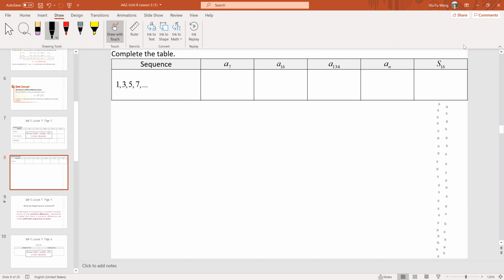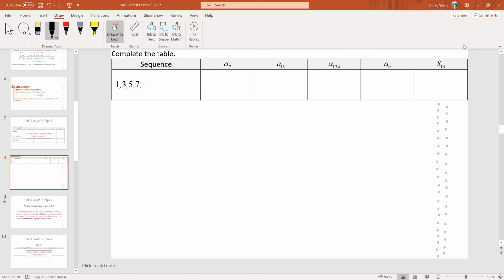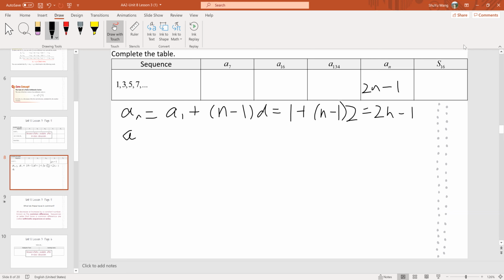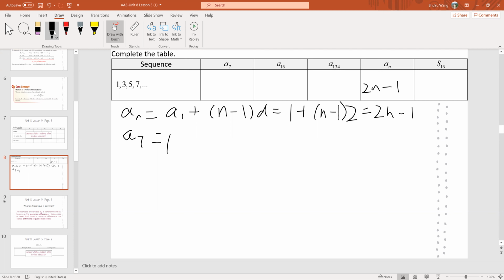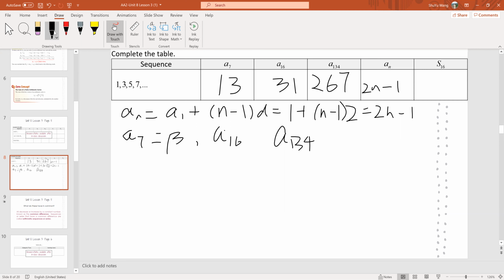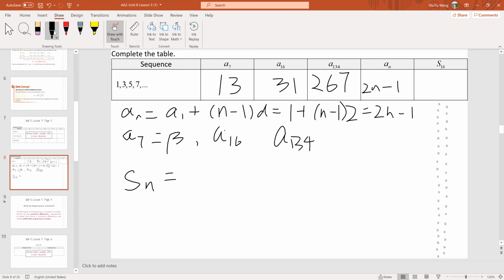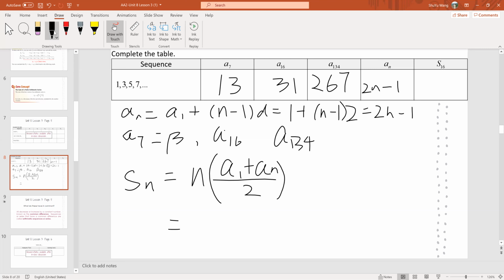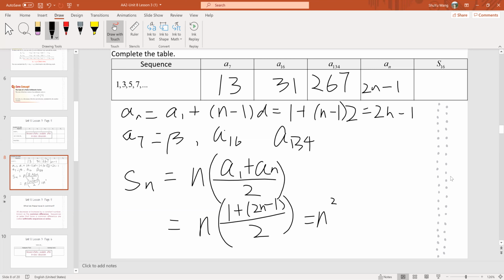Complete the table Example